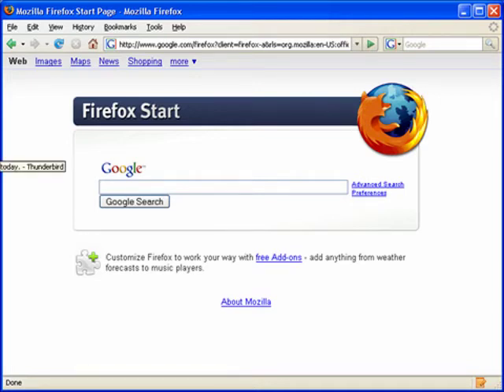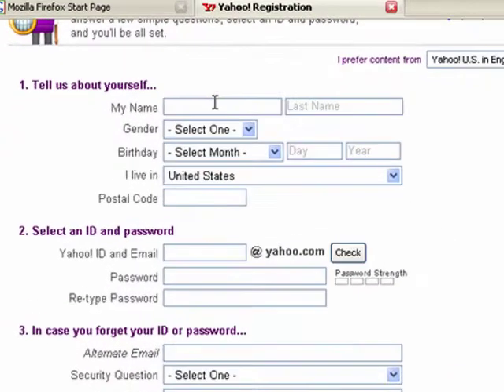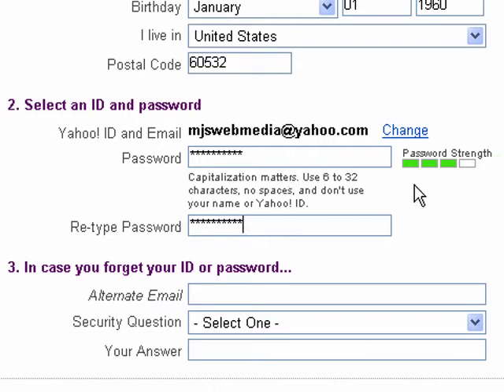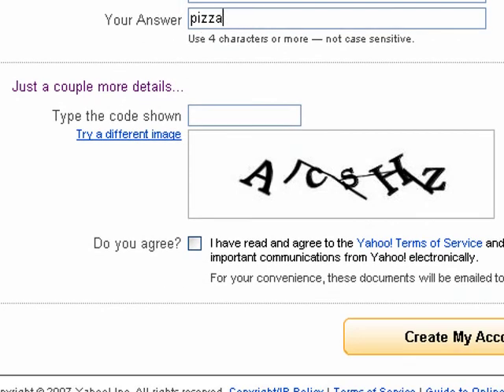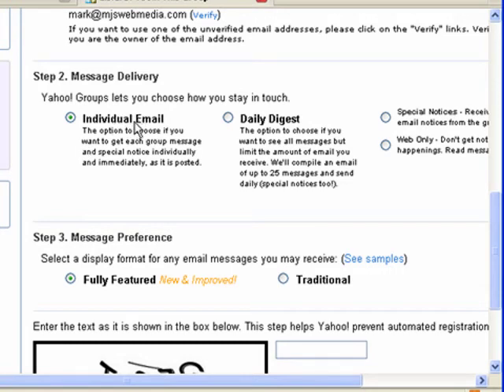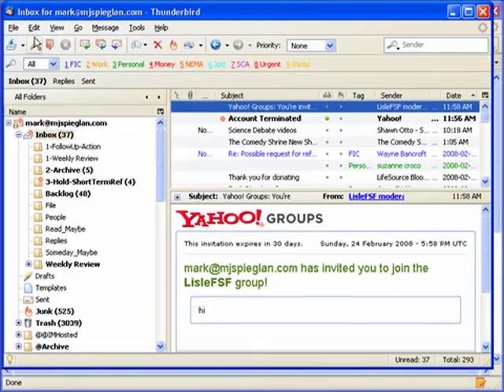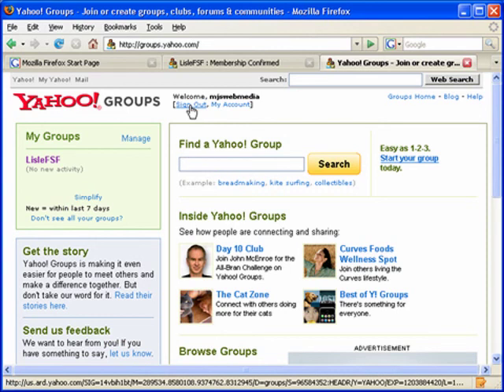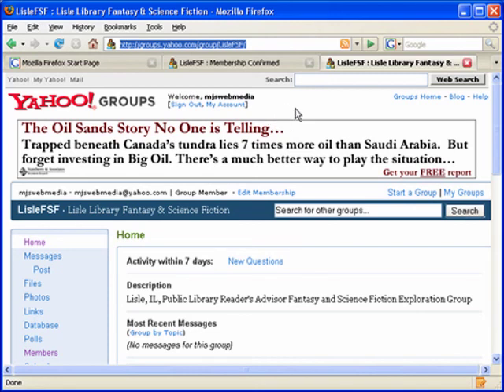Getting a Yahoo! account for Groups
How to sign up for a Yahoo! account when you receive a Yahoo! Groups invitation.
Handholding factor: high.